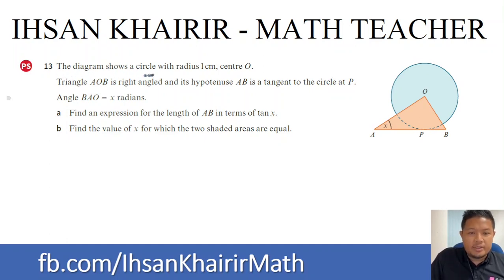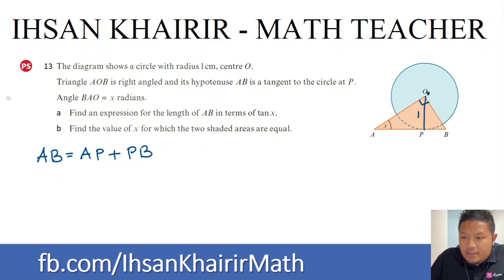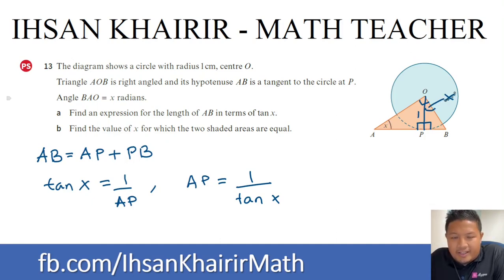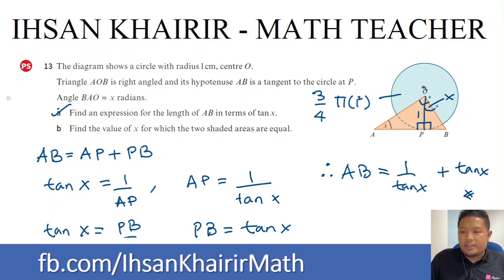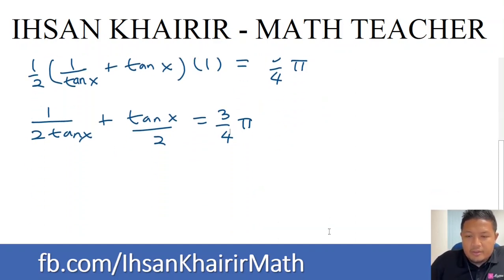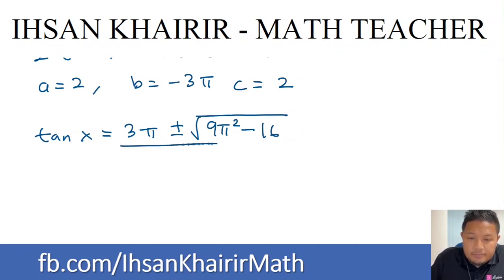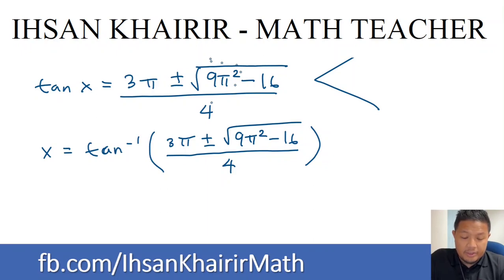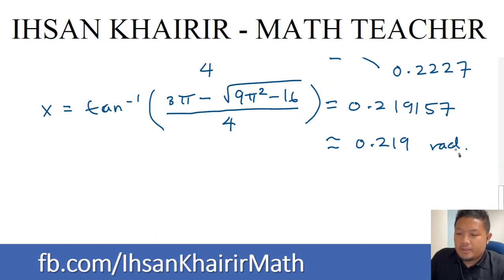AS Level Mathematics P1 Circular Theorem - Exercise 4C Question 13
In this video, I demonstrate how to solve Question 13 from Exercise 4C of the A Level Mathematics P1 textbook by Sue Pemberton.